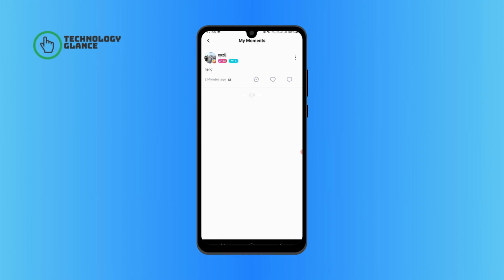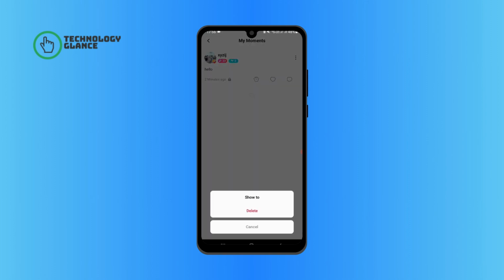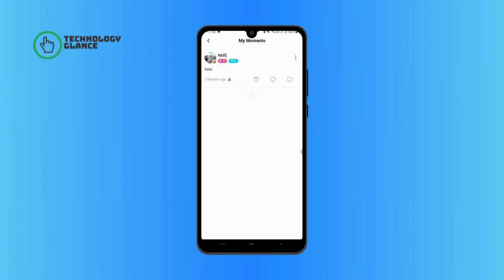How to Public Private Moments on BuzzCast? | Technology Glance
Embrace a more inclusive sharing experience on BuzzCast by learning how to public private moments on BuzzCast with our quick and easy tutorial. Whether you've captured special memories or want to share specific moments with a broader audience, this step-by-step guide will show you how to transition private moments to public seamlessly. Watch now to discover the simple process of curating your BuzzCast content, ensuring it reaches the right audience at the right time.